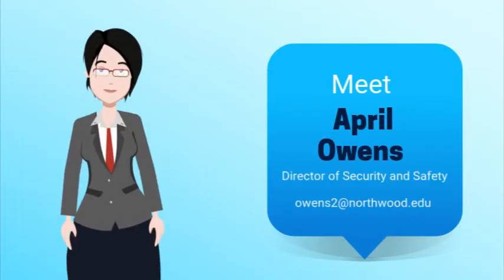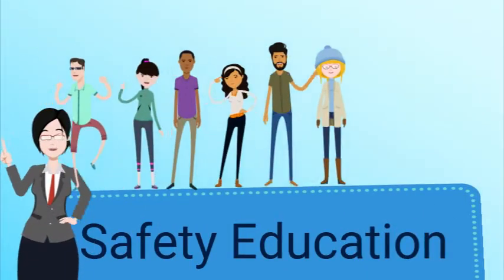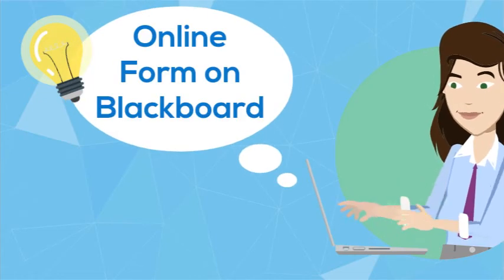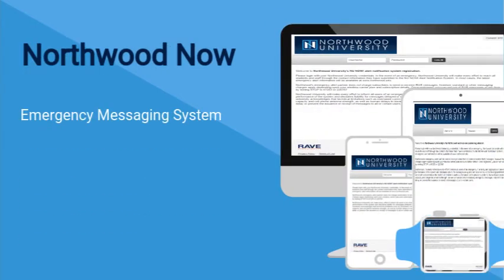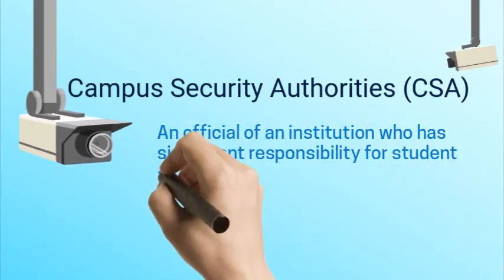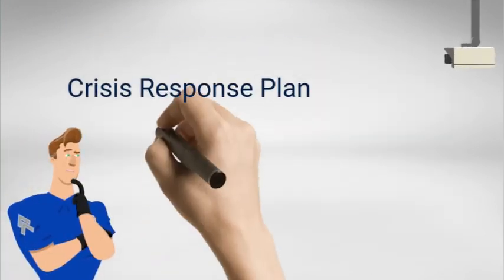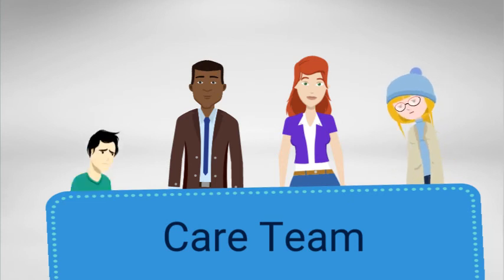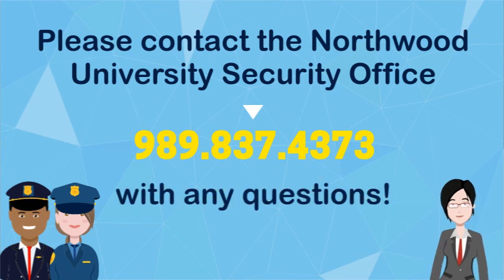NU Security Orientation Video